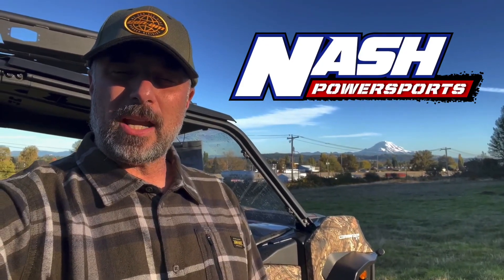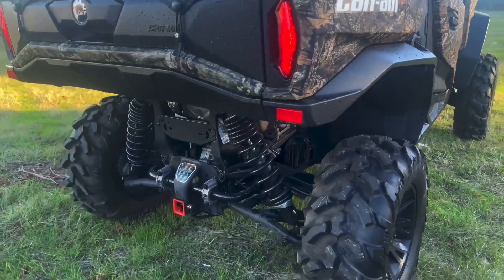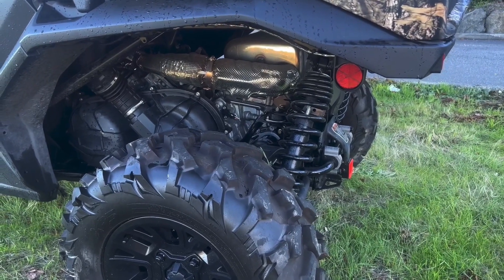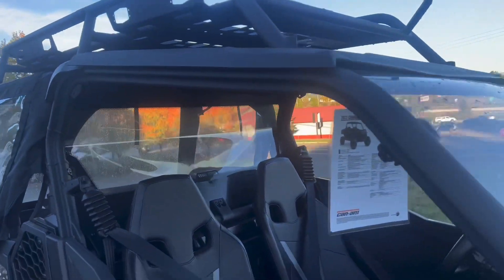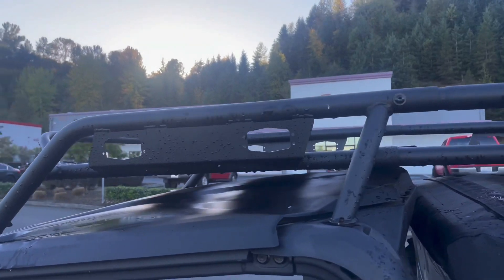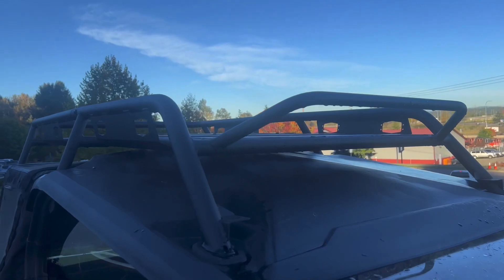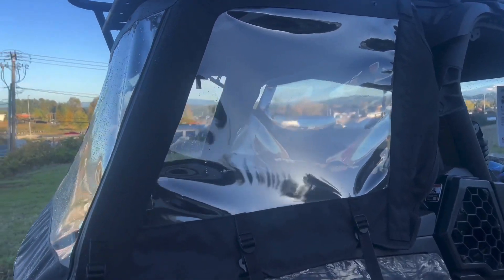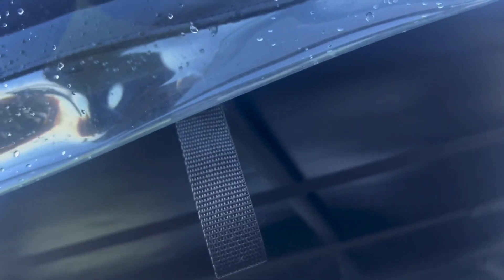2023 CAN AM COMMANDER XY 1000R